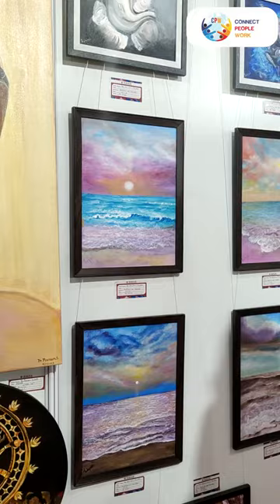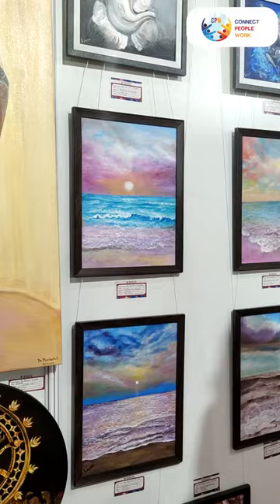Fashion With Nilima | Fashion for Every Explore | Dr. Poonam Sashte | The Hatt Of Art | ArtOdontics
Dr. Poonam Sashte, a distinguished fine artist and member of ArtOdontics, has seamlessly blended her expertise in both the medical and artistic realms. ArtOdontics, founded in 2019 by Mumbai-based maxillofacial surgeon Dr. Vaishali Das, stands as the world's first-ever art platform specifically designed for doctors who have a passion for visual arts.

As a member of ArtOdontics, Dr. Poonam Sashte has been part of a unique community that celebrates the intersection of medicine and art. This innovative platform provides doctors with the opportunity to showcase their artistic talents and express themselves beyond the confines of their medical profession.

The Hatt Of Art in Bombay Exhibition Center, Mumbai, became the stage where Dr. Poonam Sashte and other medical professionals from ArtOdontics collectively exhibited their paintings. This collaborative effort not only showcased their artistic prowess but also highlighted the diverse talents that exist within the medical community.

Dr. Poonam Sashte's participation in this exhibition speaks volumes about her commitment to both healing and creative expression. The Hatt Of Art became a canvas for these doctor-artists to share their unique perspectives, shedding light on the multi-faceted talents that often lie beneath the surface of their medical careers.

The fusion of medicine and art through platforms like ArtOdontics and events like The Hatt Of Art not only adds a vibrant dimension to the art world but also provides a holistic view of individuals who navigate both the scientific and creative realms. Dr. Poonam Sashte's involvement in this pioneering initiative exemplifies the richness that emerges when two seemingly disparate worlds come together, creating a space where healing and artistic expression coalesce.

A heartfelt thank you to Dr. Poonam Sashte, a valued member of ArtOdontics, for graciously sharing the beautiful chapters of your life journey with us. Your dedication to both art and dentistry is truly inspiring. We are grateful for the opportunity to capture the essence of your paintings through our lenses at The Hatt of Art. Your willingness to engage in conversation added depth and meaning to the visual narrative, making your story even more impactful. Thank you for allowing us to showcase your incredible talent, and for being an integral part of The Hatt of Art experience.

Dear THE HATT OF ART Exhibition Organizers,

A special note of gratitude for extending the opportunity to capture the essence of your incredible event. We appreciate your generosity and support, allowing us to take a bite into the vibrant world of art that you have curated so meticulously.

Your commitment to promoting and showcasing artistic talent has not only provided us with a visual feast but has also allowed us to share this feast with a wider audience. We are truly thankful for the chance to be part of such a creatively enriching experience.

Looking forward to continued collaboration and celebrating the artistry that events like THE HATT OF ART bring to the forefront.

Address

C-110, Morya House, Behind Crystal plaza, Veera Desai, Andheri - west